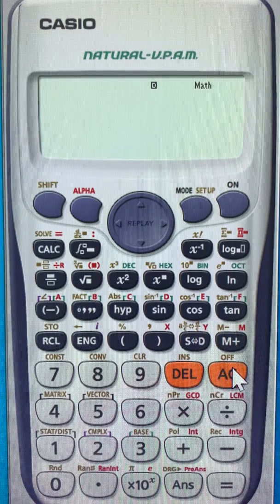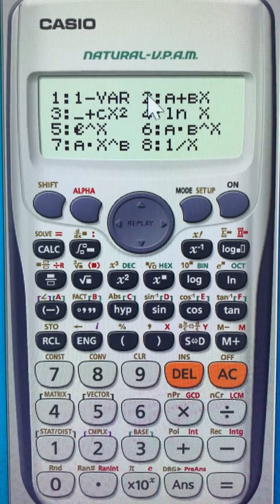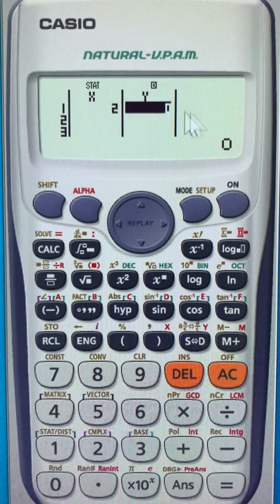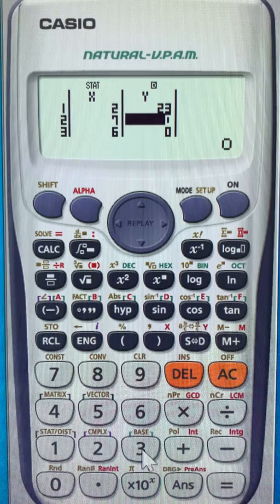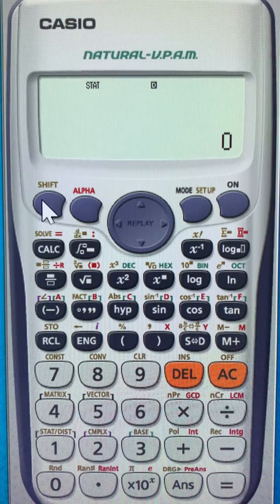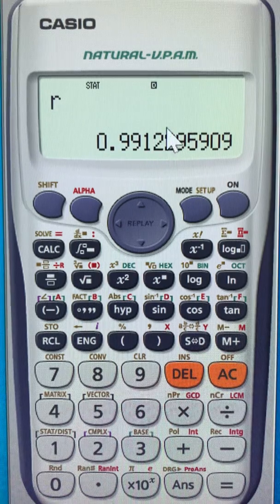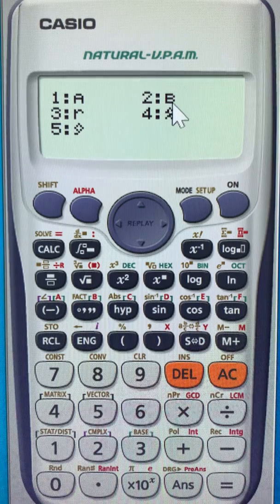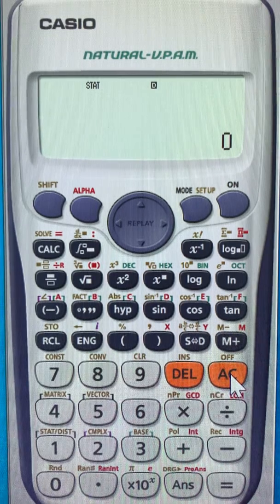Simple Linear Regression using Casio fx-991-ES Plus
Here is the question solved in this video:

Suppose you want to test if there is a significant linear correlation between the number of hours spent studying (X) and the exam scores (Y) for a sample of 10 students.

Here's the data:

Hours Studied (X): 2, 7, 6, 3, 1.5, 8.5, 9, 11, 5, 4
Exam Scores (Y): 23, 71, 73, 28, 20, 82, 93, 100, 57, 42

  We show you how to use your Casio fx-991-ES Plus Calculator to find the Sample Correlation Coefficient r and the Regression coefficients b0 and b1.